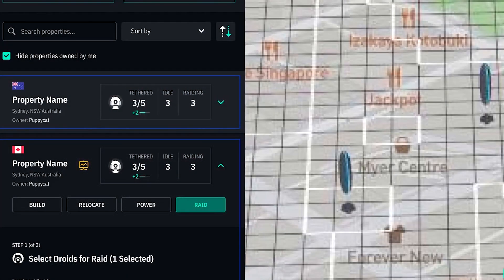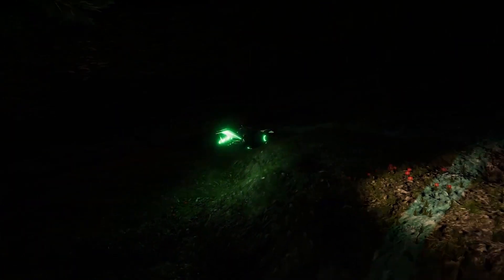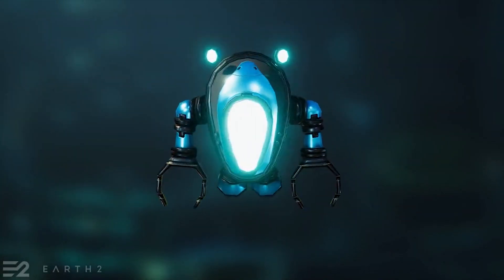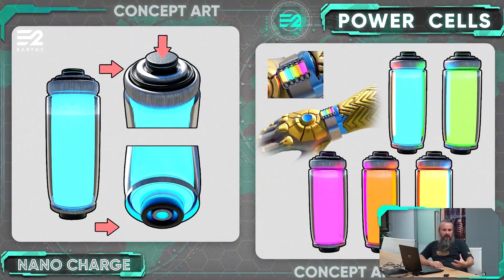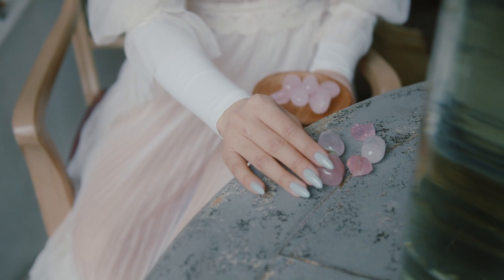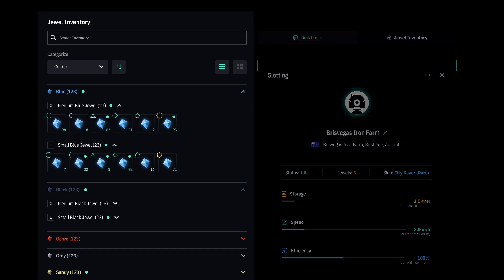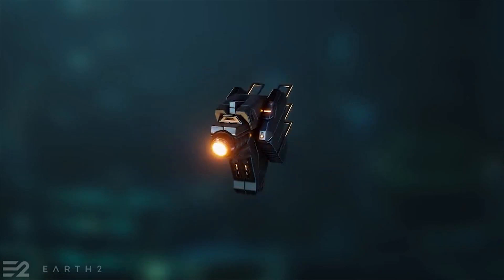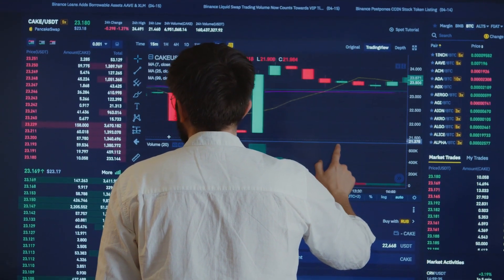Raiding in Earth 2 Explained - Simplified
The Droids are coming. So yeah, Earth 2’s riding video left me feeling pretty hyped. I’m basically just going to give you guys a very watered down version of what raiding is. I know huge burst of information can be a little overwhelming, especially when it includes so many stats

So in the most simple terms, we’re using our droids to raid unclaimed e-ther from other players' properties, it will cost essence to get droids but it is essentially free to run them. But let's take a look at this in a little more detail.

This code also grants me 7.5% credit from what would have gone to E2.